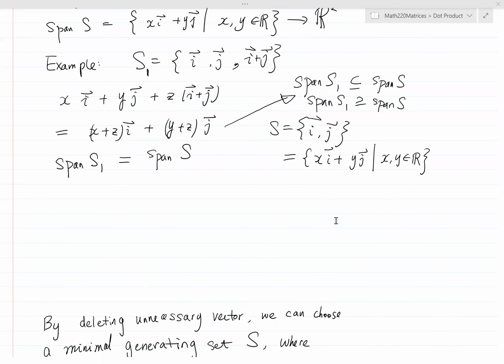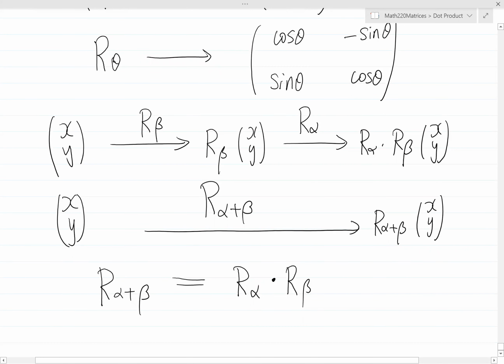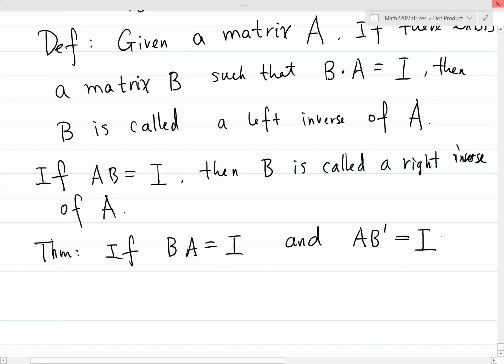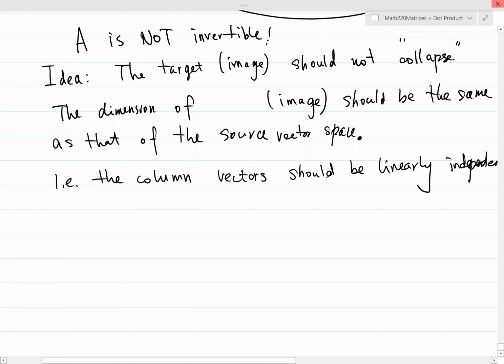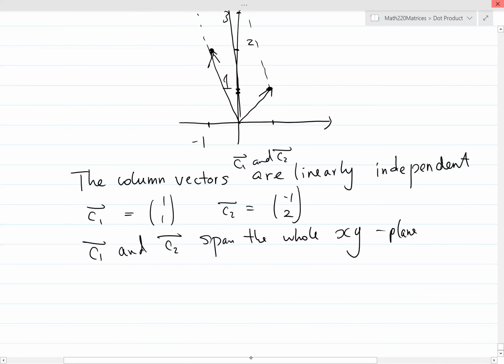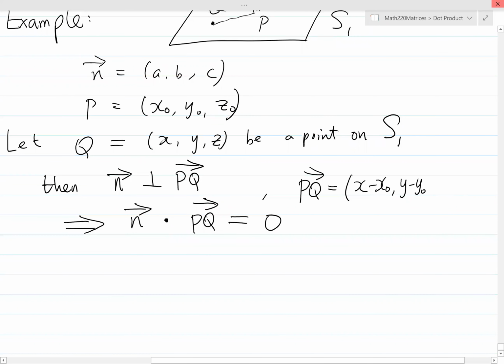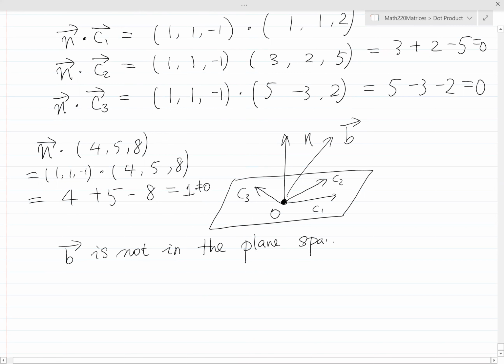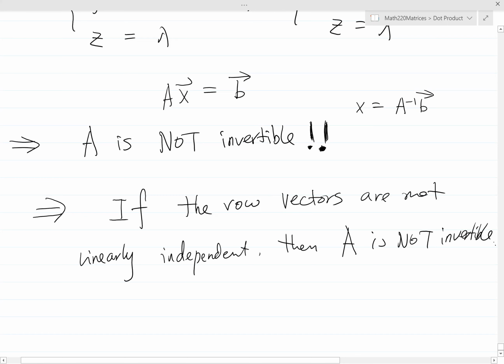Linear Equations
In this lecture, we talk about different point of views of solving linear equations.